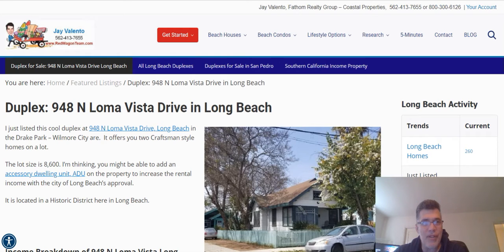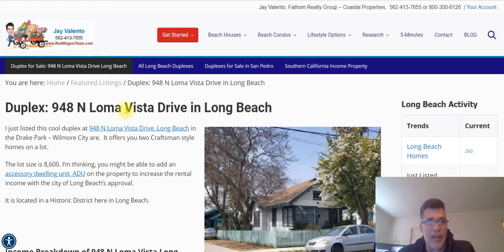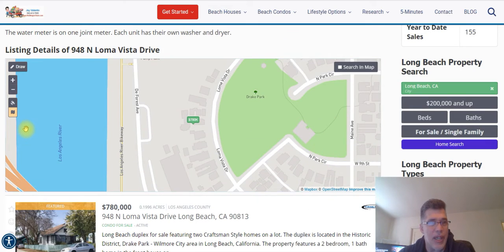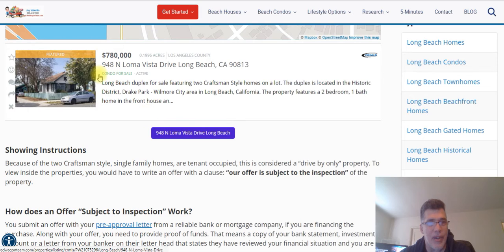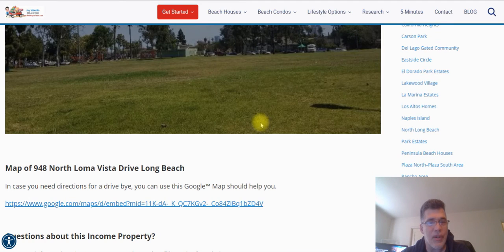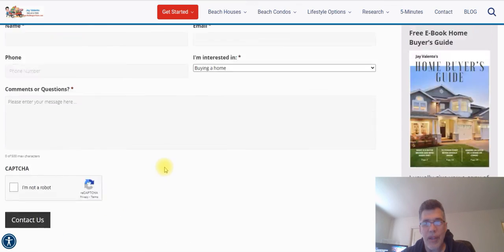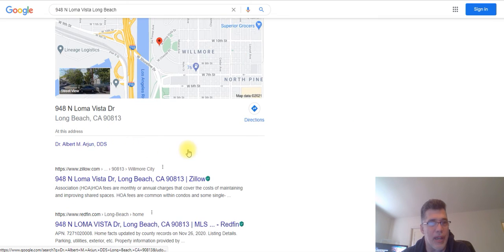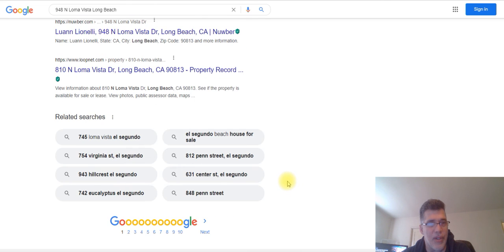Long Beach Duplex for Sale 948 N Loma Vista Drive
I just listed this cool duplex at 948 N Loma Vista Drive, Long Beach in the Drake Park – Wilmore City are.  It offers you two Craftsman style homes on a lot.

The lot size is 8,600. I’m thinking, you might be able to add an accessory dwelling unit, ADU on the property to increase the rental income with the city of Long Beach’s approval.  City of Long Beach link for ADUs

Drake Park is a Historic District here in Long Beach.

Normally, I would have a video tour of inside the property and outside.  But because the property is currently rented, I decided to share how blogging a listing on your own website can get you on page 1 of Google in less than 24 hours.

I authored a blog post of the duplex on my and within 12 hours it appeared on the 1st page of Google and Yahoo.  Every little bit of promotion helps when selling income property, houses and condos in Long Beach and surrounding cites.

If you want to learn more about 948 N Loma Vista in Long Beach, call me, Jay Valento, at today.

Call Jay Valento
California Realtor® of Fathom Realty Group

DRE# 01159553 ...real estate license number
Happy real estate agent since 1993